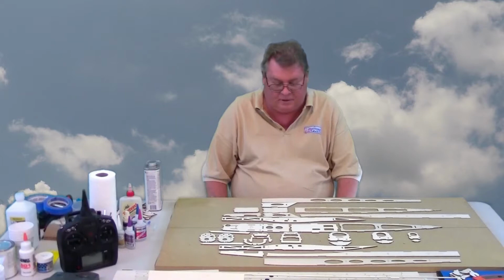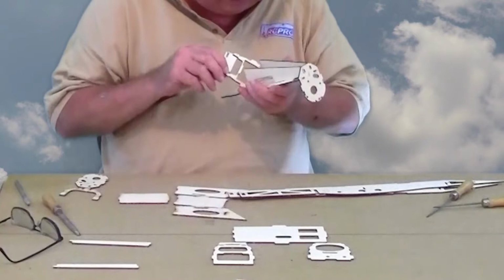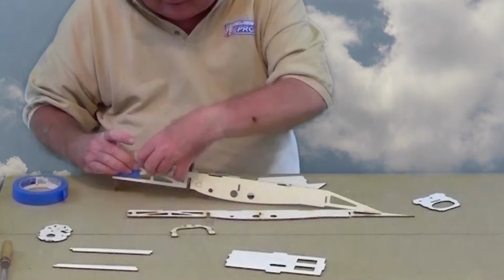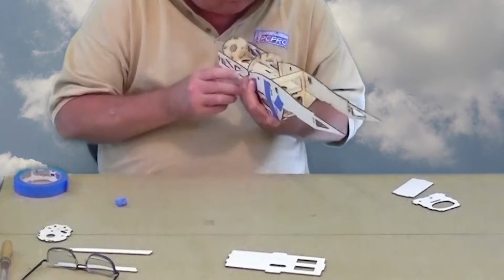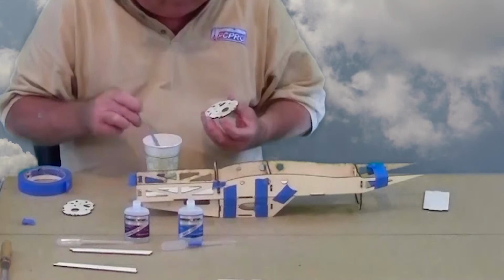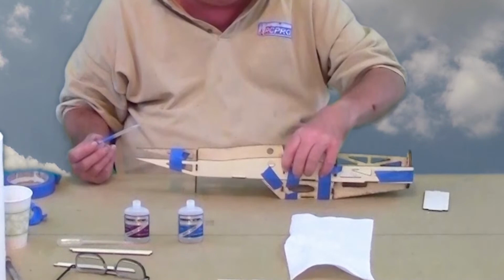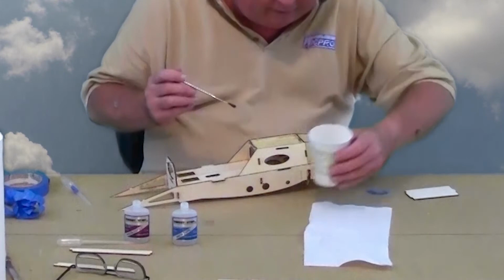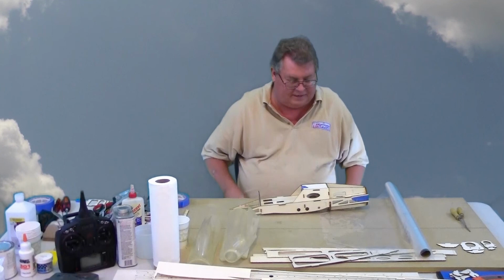Miss Cosmic Wind EF1 - Building - Part 2 - Fuselage Phase 1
Building the forward portion of the Miss Cosmic Wind EF1 plane in full detail for instruction purposes and the only mild degree of difficultly. An intermediate builder con construct this plane.